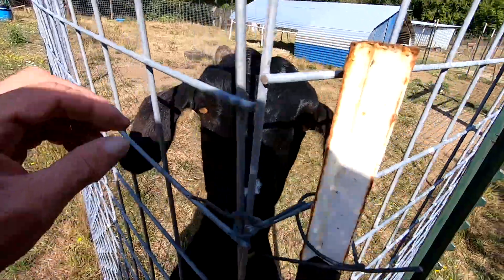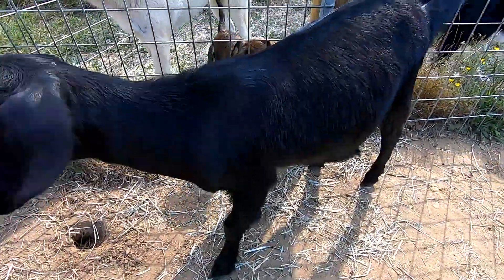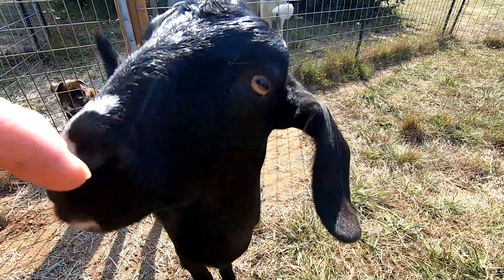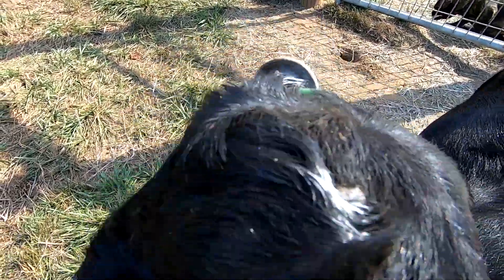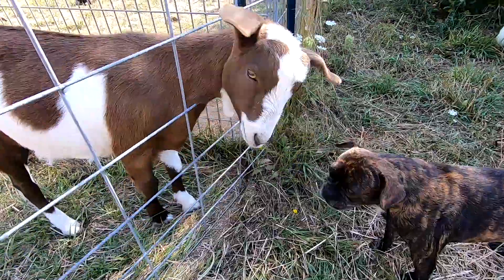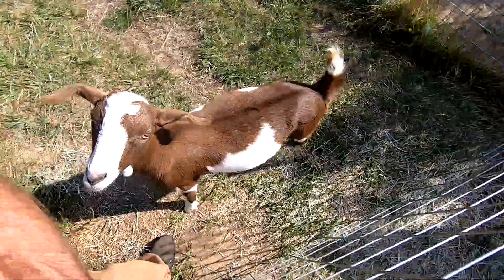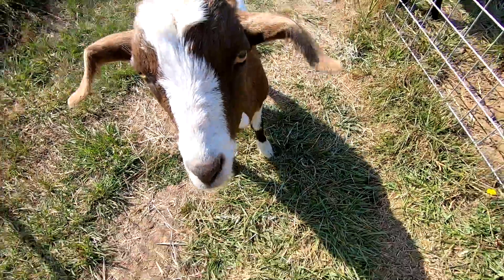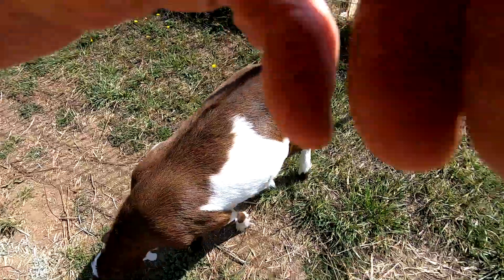Removing Goat Scur.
I have to remove this scur because it is growing into her skull.  This is caused by dehorning gone wrong.  I bought her this way.